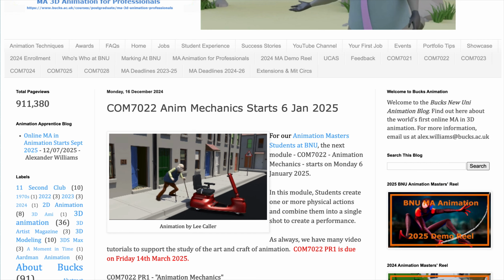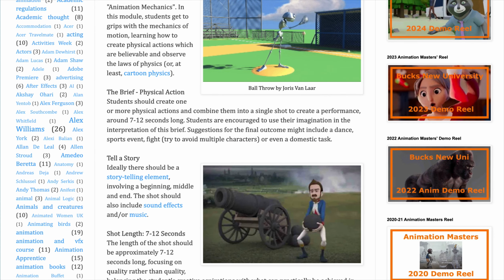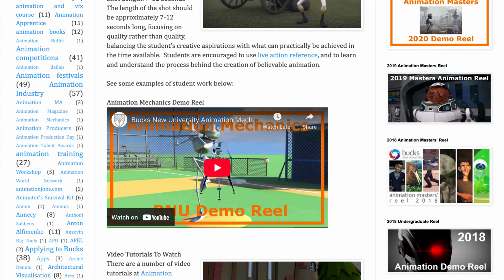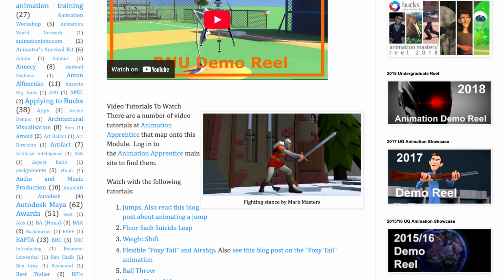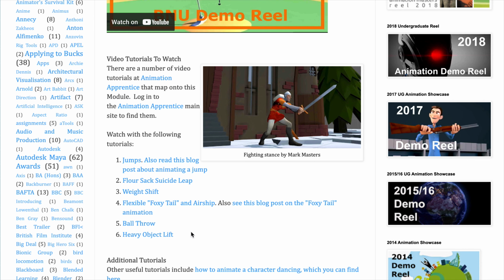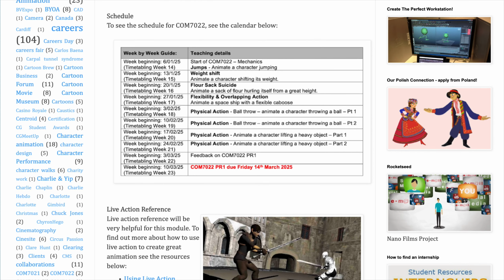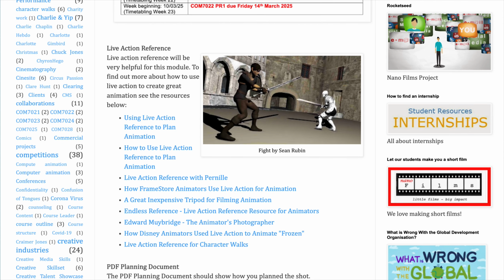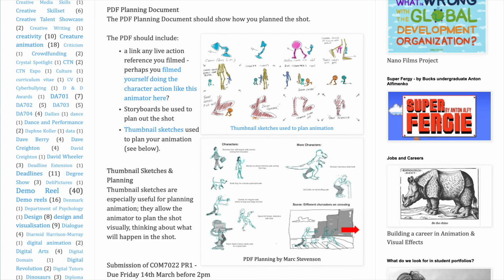Intro to BNU Module COM7022 - Animation Mechanics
Introduction to BNU Module COM7022 - Animation Mechanics
The Second Module on the Online MA in Animation for Professionals.
Animation Mechanics encompasses physical actions, such as a character throwing a ball, and lifting a heavy object.